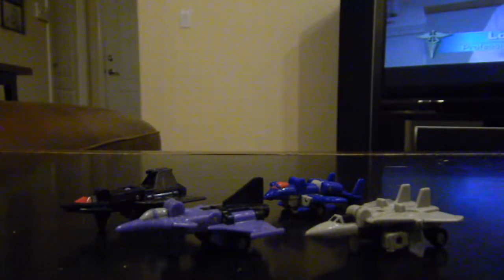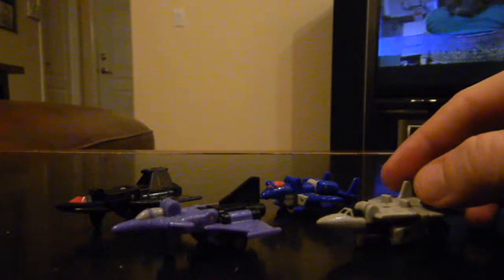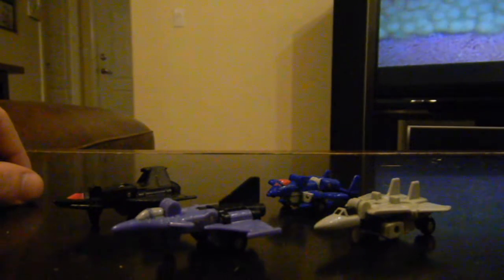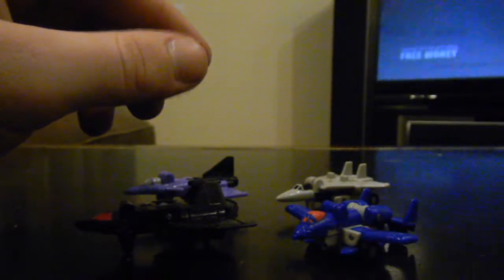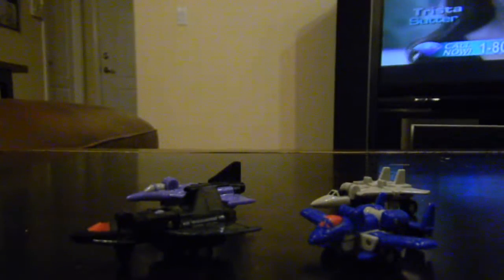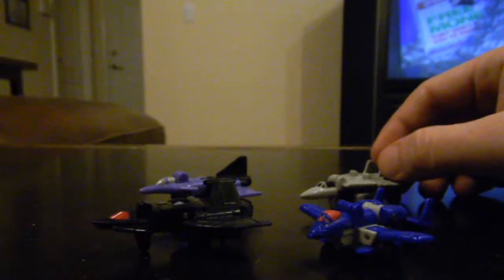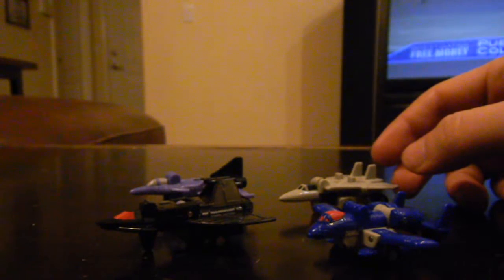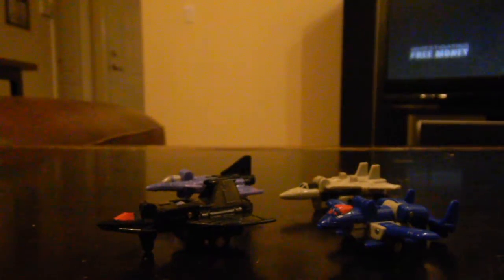Transformers G1 Mricomasters Air Strike Patrol Review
Part #1 toy review of Transformers G1 Micromasters Air Strike Patrol by RIDSESSA93